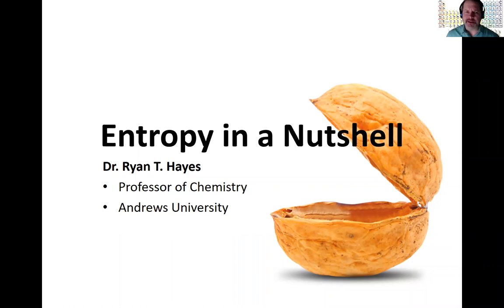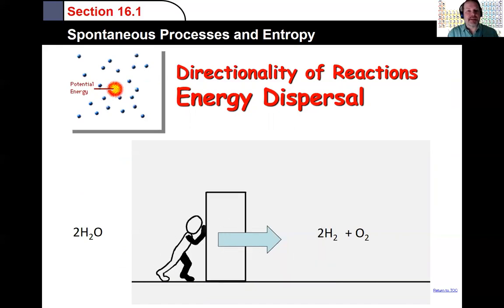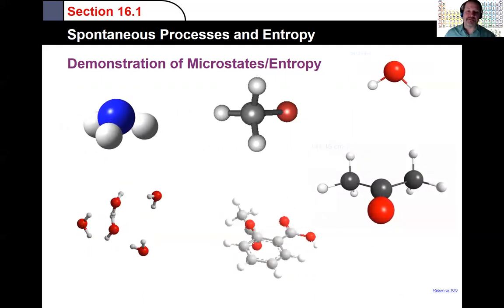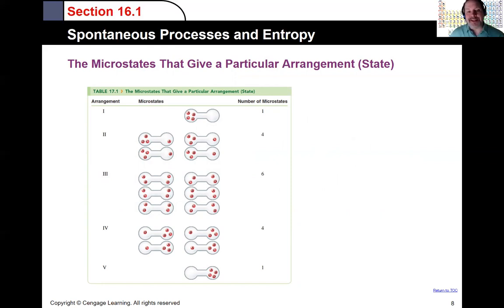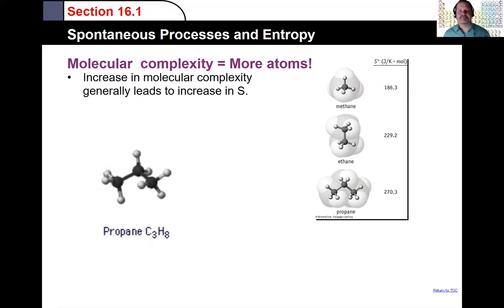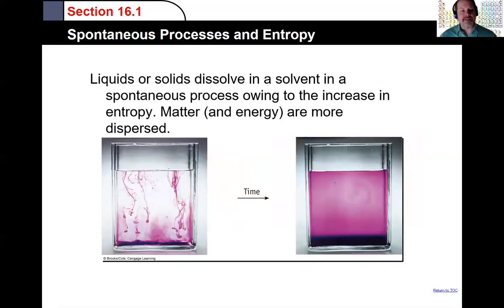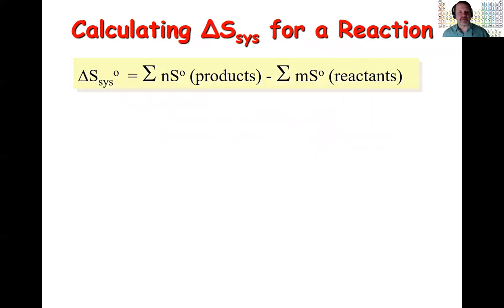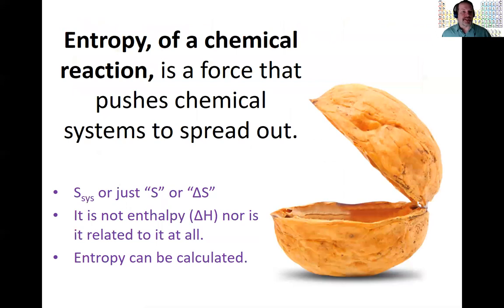L44 Entropy in a Nutshell S20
Dr. Ryan T. Hayes explains Entropy for chemical reactions in a concise way...sort of.  Contains examples, animations, and explanations along with calculations for the entropy of a chemical system.